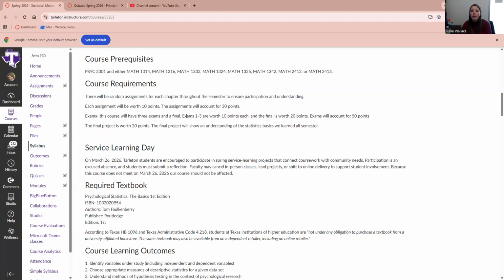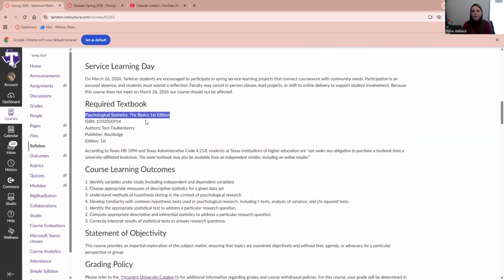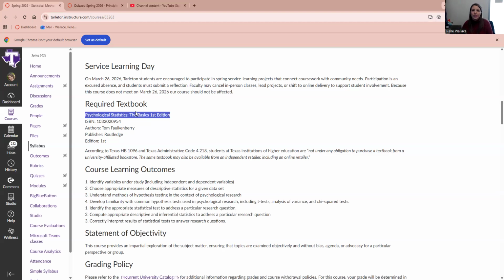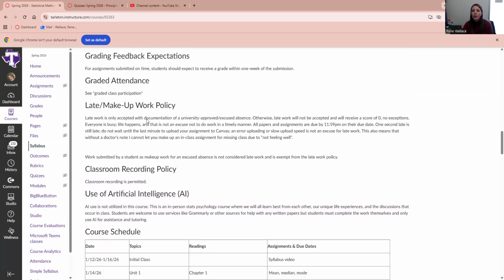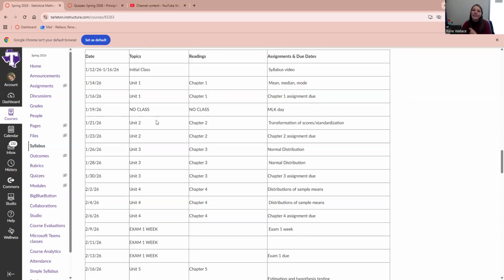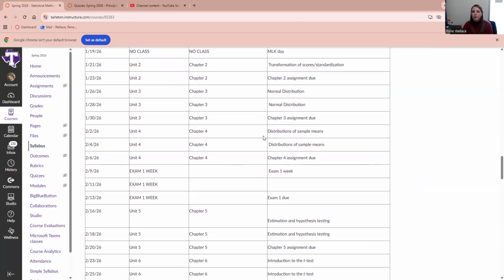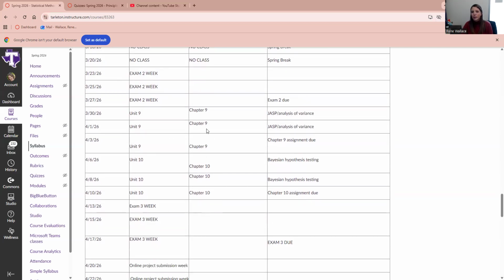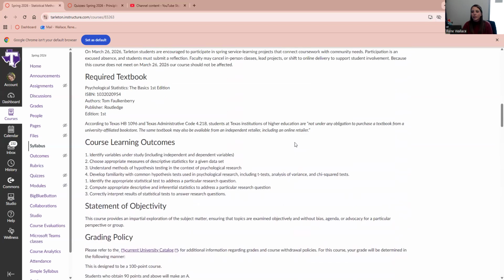stats syllabus video spring 2026